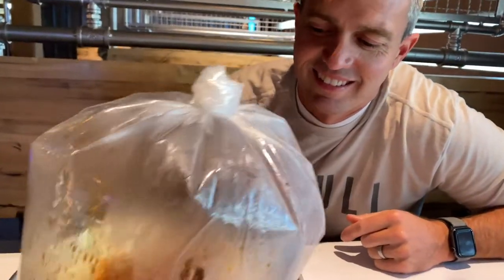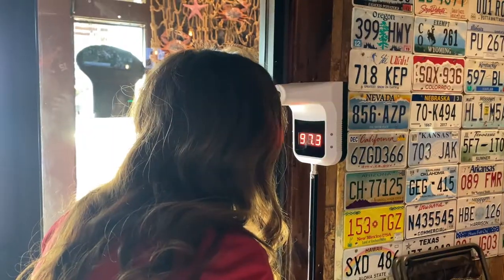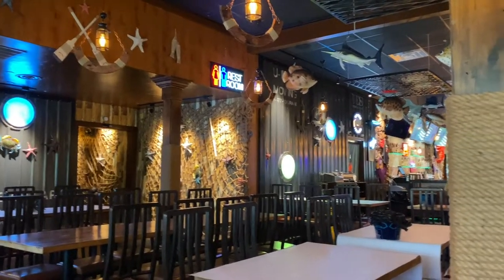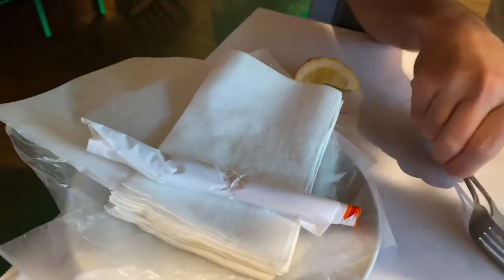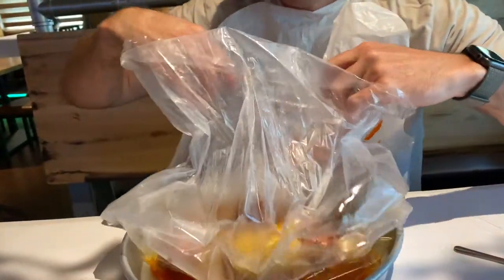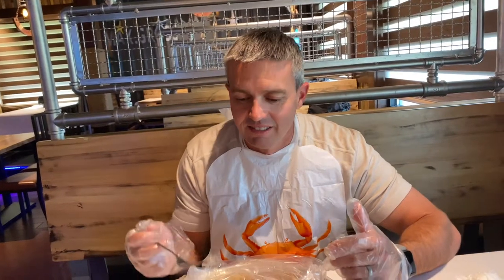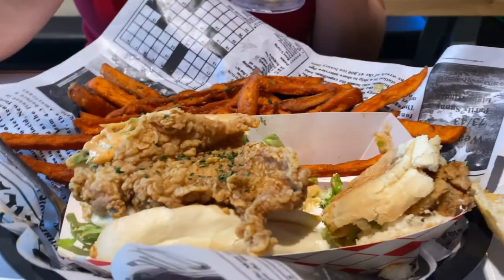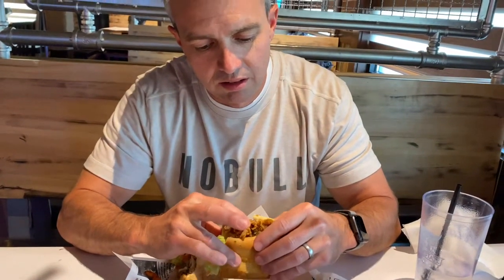CAJUN SEAFOOD | Hook & Reel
We ate at the Hook & Reel.   Amazing!!!